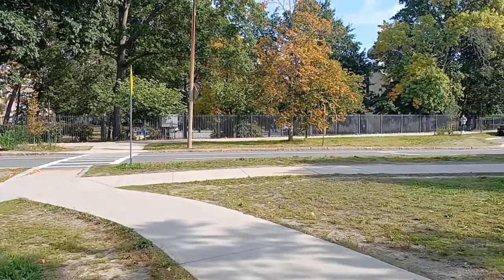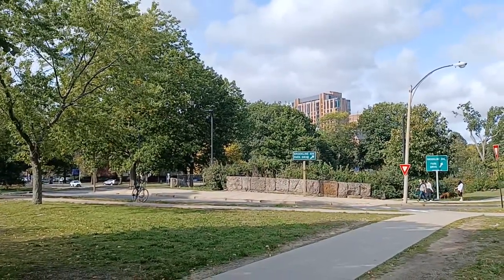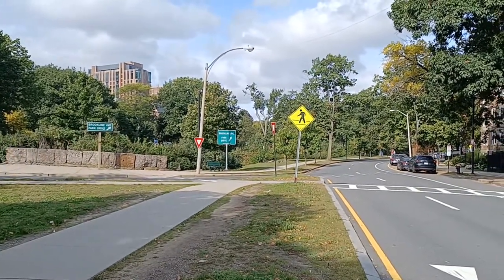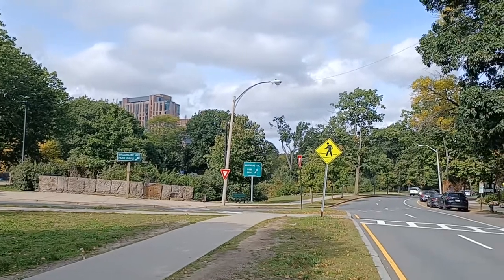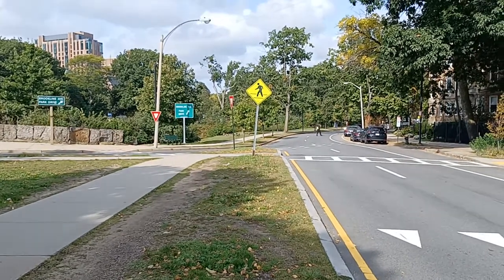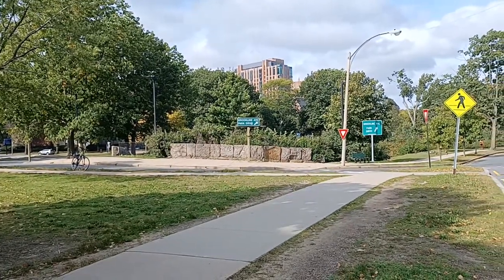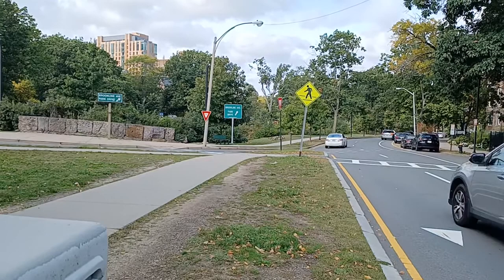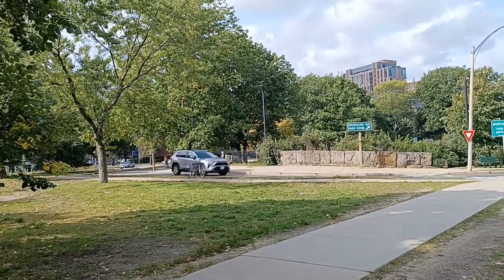monitoring the yield signs and crosswalks on Park Drive